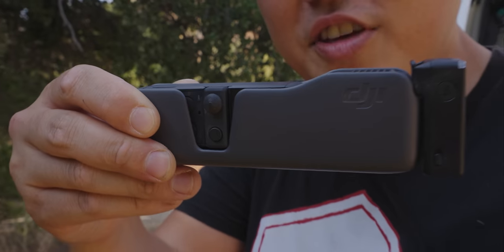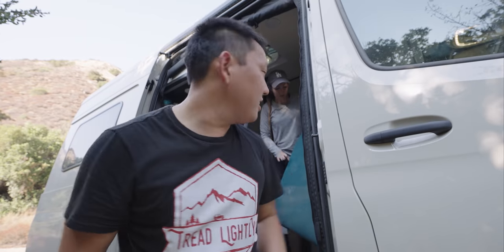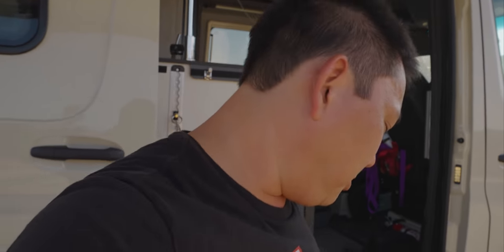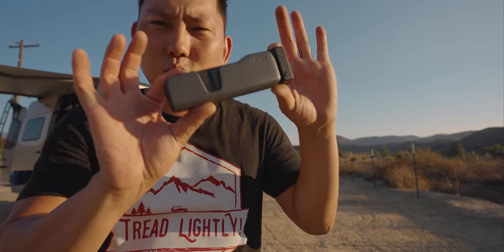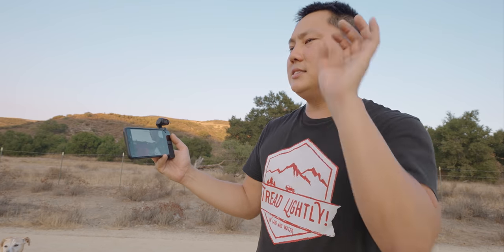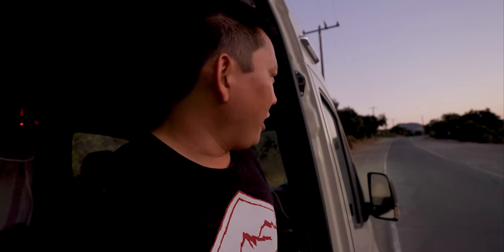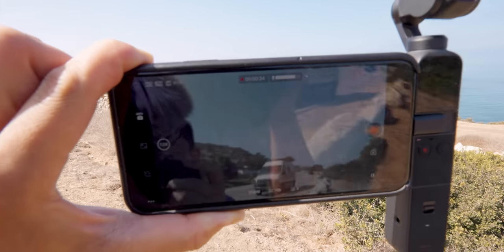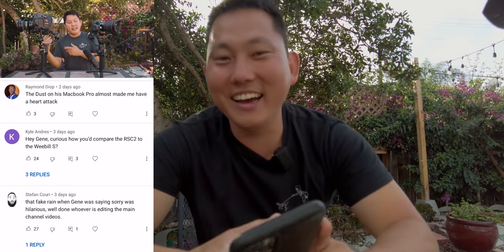DJI Pocket 2 | Wider FOV, Bigger Sensor, 240fps, Better Audio..... Ultimate Pocket Camera?